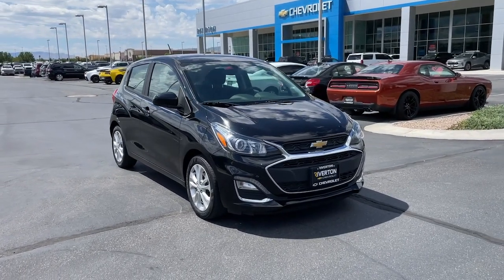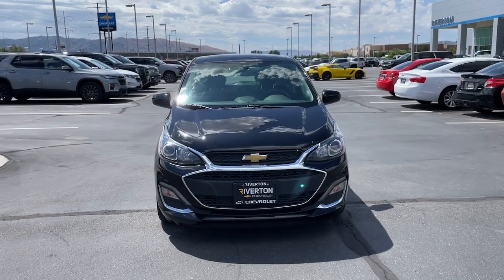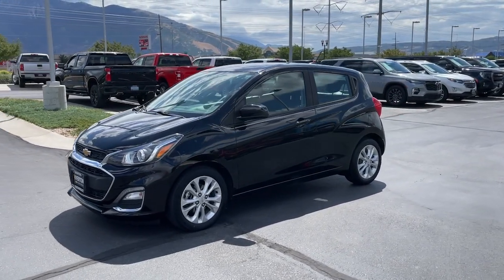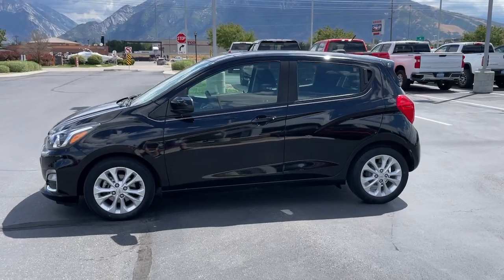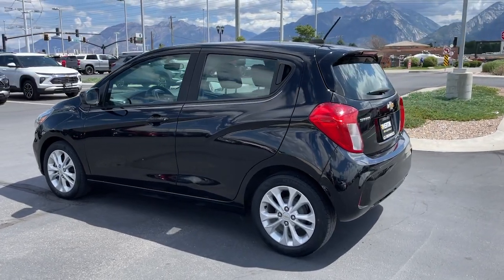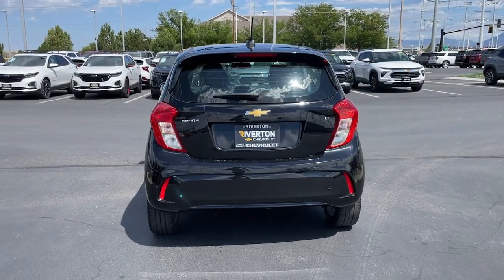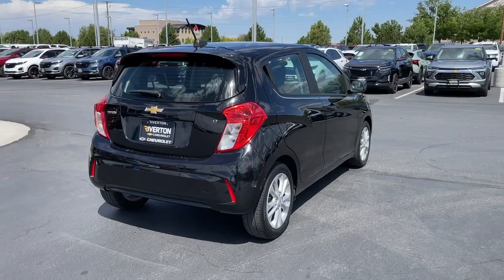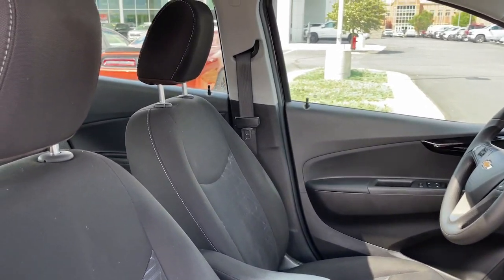2020 Chevrolet Spark 1LT Riverton, Sandy, South Jordan, Draper, Salt Lake City UT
Pre-Owned 2020 Chevrolet Spark 1LT available at Riverton Chevrolet located in 11100 S Jordan Gateway, South Jordan, UT, 84095.
Stock#: 24T0927A - VIN#: KL8CD6SA6LC416267

You just found the  2020  Chevrolet Spark.  Have a little fun on your daily commute or errand runs. Get into the Spark and enjoy its smart, stylish efficiency. The following are some of this vehicles highlighted options: Apple Carplay®/Android Auto®, Sun/Moonroof, Keyless Entry, Premium Sound System, Heated Mirrors, Fog Lamps, Back-Up Camera, Satellite Radio, Steering Wheel Audio Controls, Aluminum Wheels. Why make life more complicated than it needs to be? The Spark is one of life's simple pleasures. Drive it today.